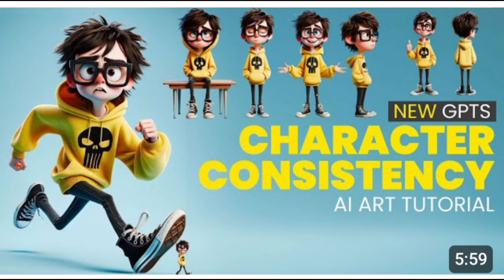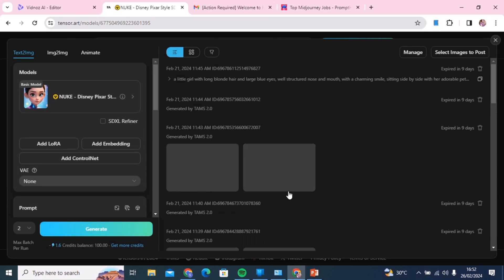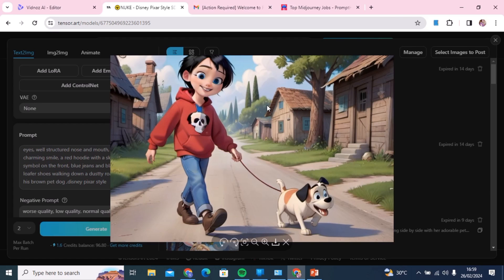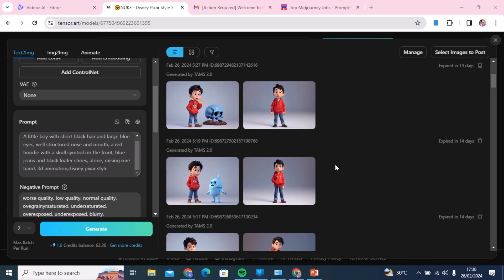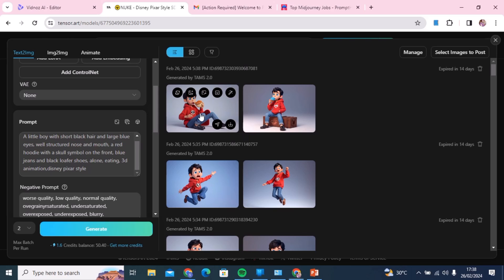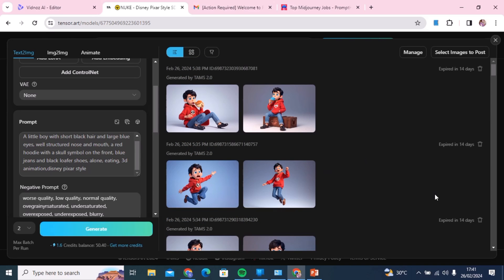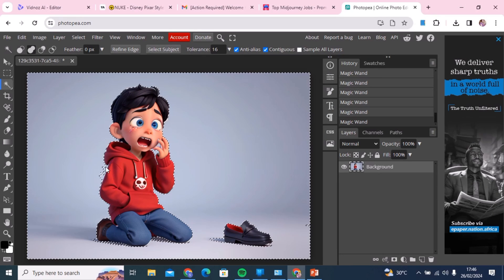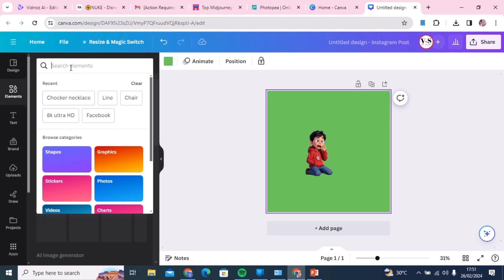Create Consistent Characters for FREE!!! NO Dalle-3, NO Midjourney AI, NO Leonardo AI,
In this video, we will show you how to create consistent characters without the need for expensive AI tools like DALL-E 3, Midjourney AI, Stable Diffusion, or Leonardo AI. You don't have to break the bank to achieve high-quality results! We will walk you through step-by-step on how to craft compelling and unique characters using free resources available to everyone.

Whether you're a beginner or seasoned artist, this tutorial is perfect for anyone looking to enhance their character creation skills without relying on paid tools. Follow along and unleash your creativity without any limitations.

Don't let the cost of AI tools hold you back from creating amazing characters. Join us on this journey and learn how to bring your characters to life for free!